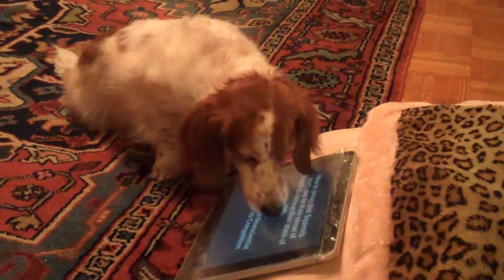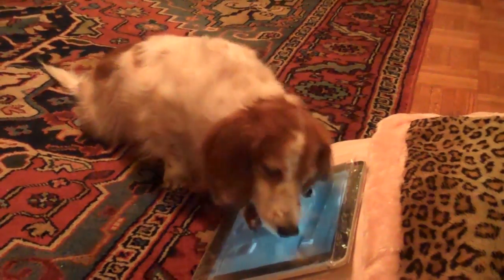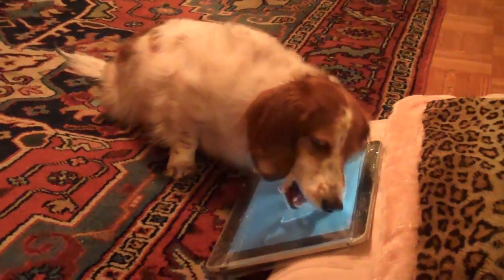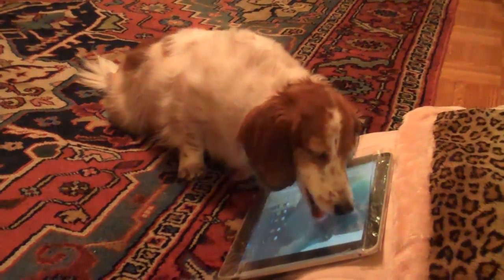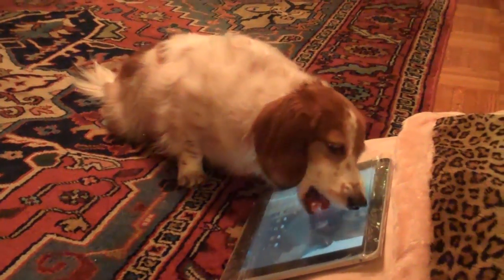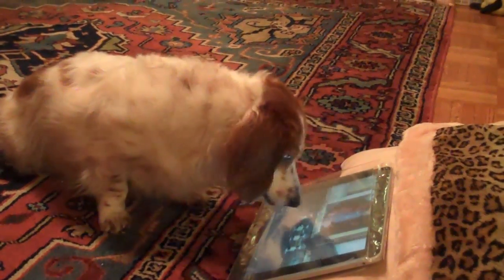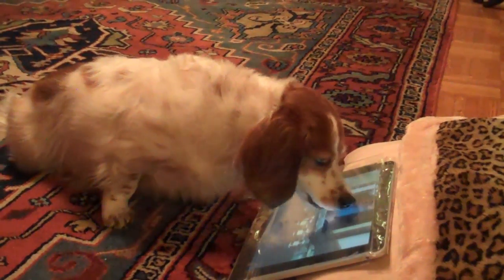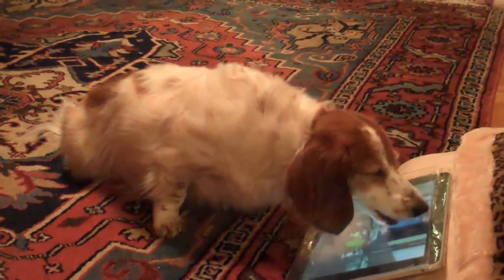Iris Watching a Squirrel Documentary